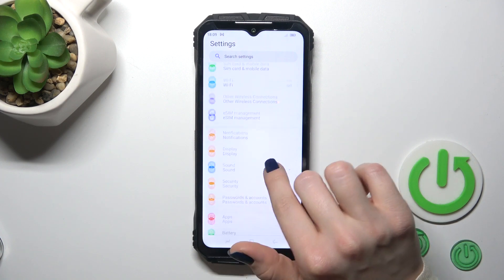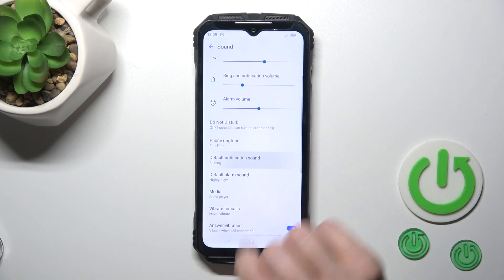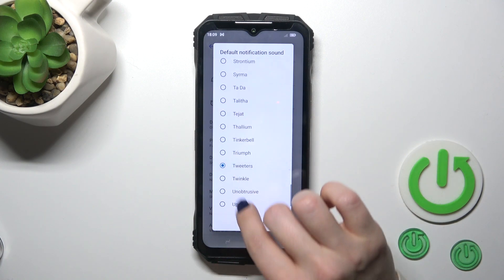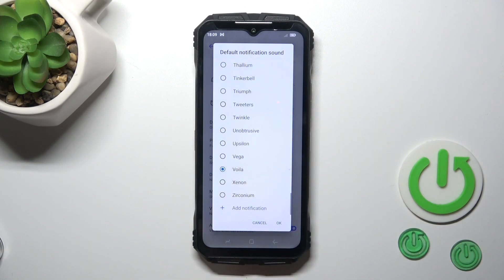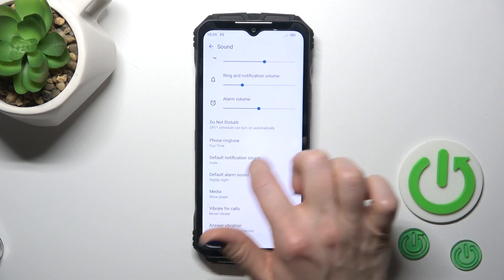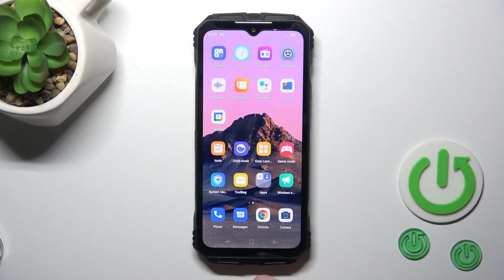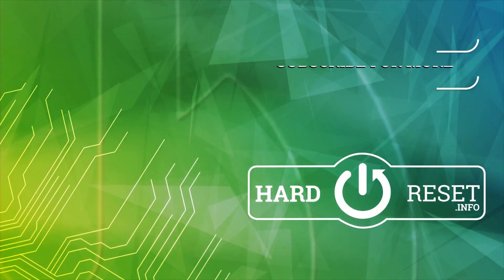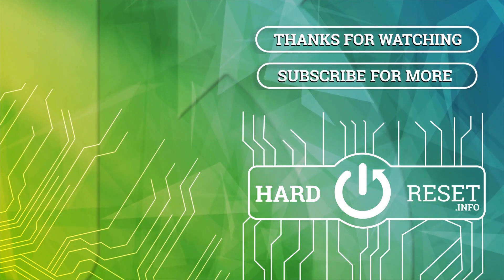How to Change App Notification Sound on DOOGEE V30?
Find out more about DOOGEE V30
With this tutorial, you'll learn how to customize your DOOGEE V30 smartphone's app notifications. We'll show you how to change the sound used for notifications, making your device more personalized. Stay informed in style with this video on how to change notification sounds on your DOOGEE V30, whether you prefer a subtle tone or something more attention-grabbing.

How to modify app notification sounds on DOOGEE V30?
How to customize notification sound on DOOGEE V30?
How to switch the sound used for app notifications on DOOGEE V30?